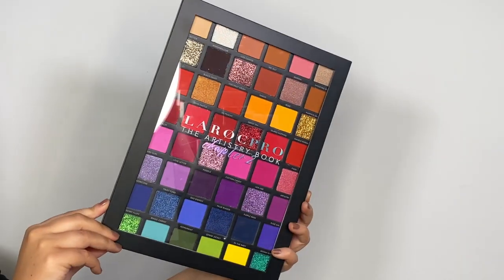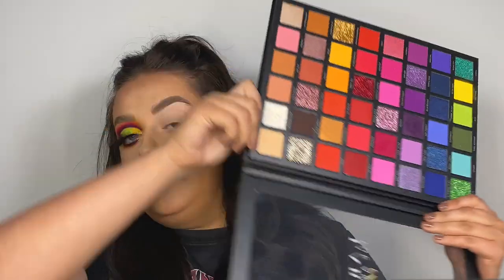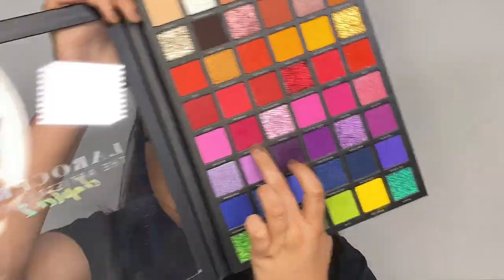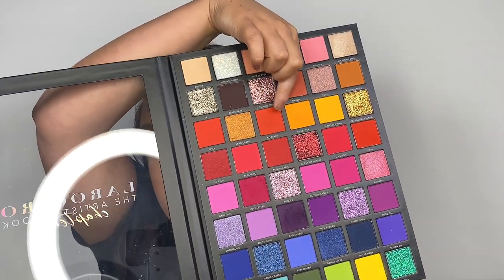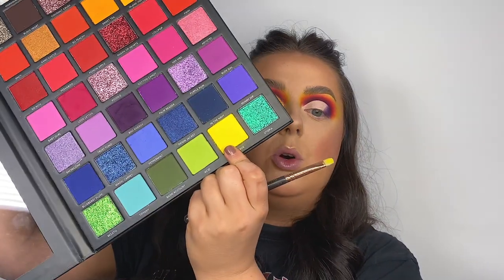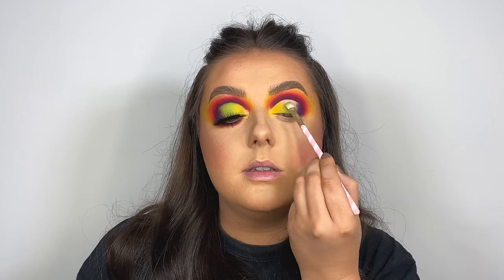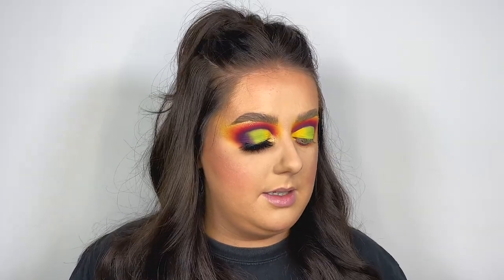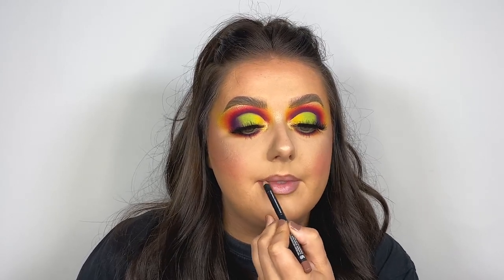TESTING THE BRAND NEW LAROC ARTISTRY BOOK CHAPTER 2 PALETTE | Ashley Elizabeth Makeup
Hey guys! Today's video is all about the brand new Laroc Pro Artistry Book Chapter 2 palette. This is the sequel to Laroc's Best Selling Artistry Book palette so I hope you enjoy seeing how it works & my final thoughts on the palette 💕

💜 GIVING MORPHE X Jaclyn Hill VOLUME 2 PALETTE A SECOND CHANCE

⭐︎PRODUCTS MENTIONED
Plouise Eyeshadow Base - 2
Blinky Boo Eyelashes - Sophia
Barry M Hi Viz Eyeliner

⭐︎LIGHTING EQUIPMENT💡
Neewer 480 LED Panel Light
Neewer 18" Ring Light
Soft Box